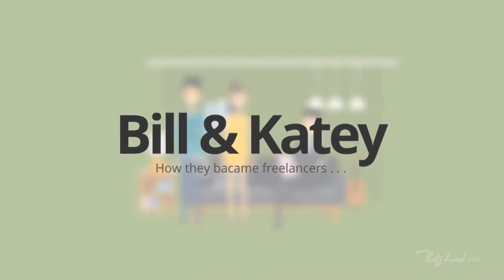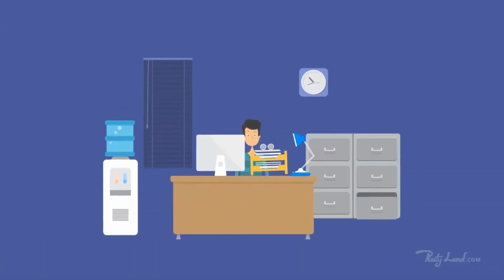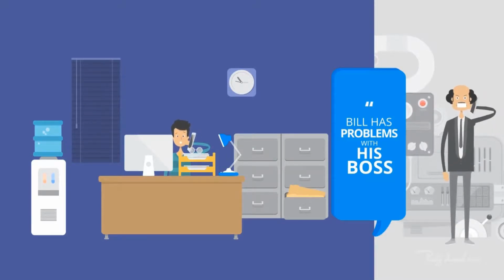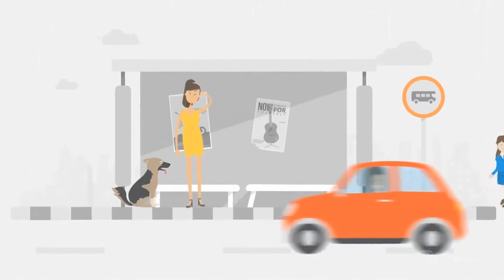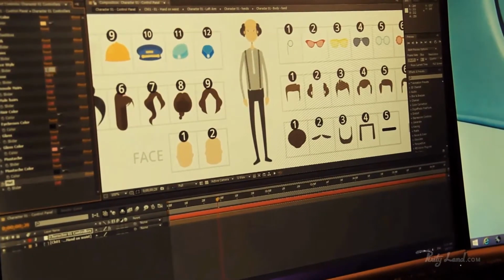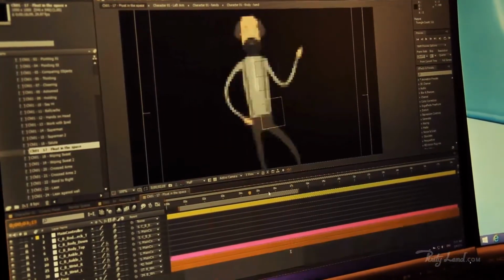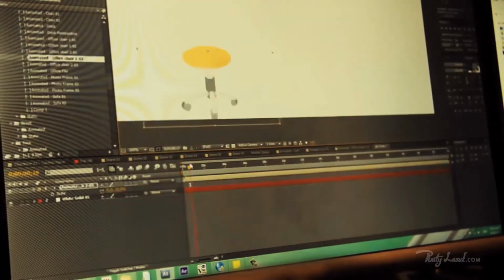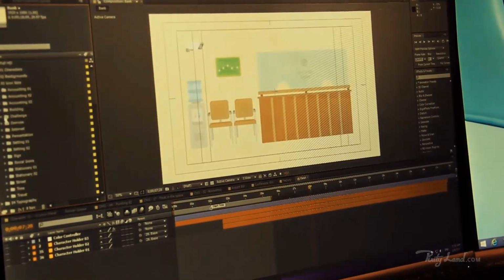( Pixity Land | Character Animation Explainer Toolkit ) VideoHive After Effects Templates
Pixity Land | Character Animation Explainer Toolkit
VideoHive After Effects Templates